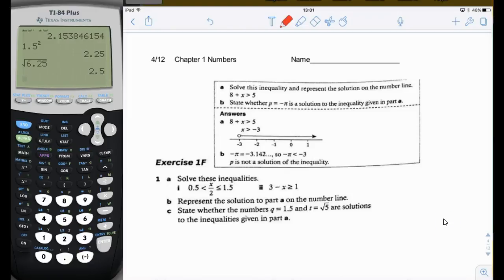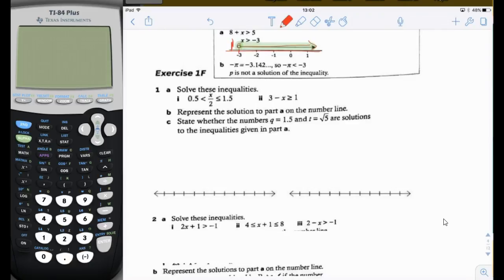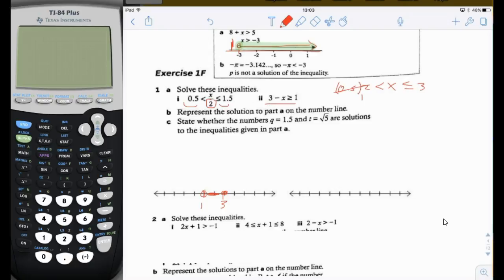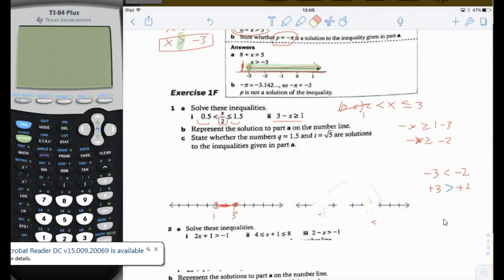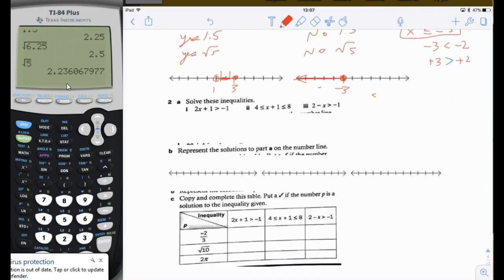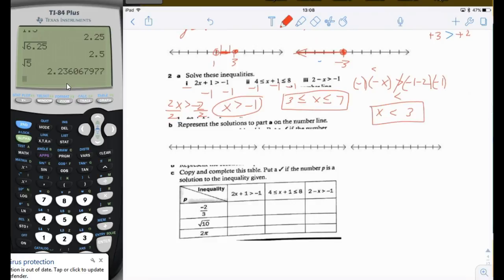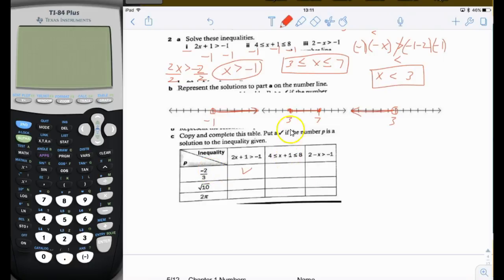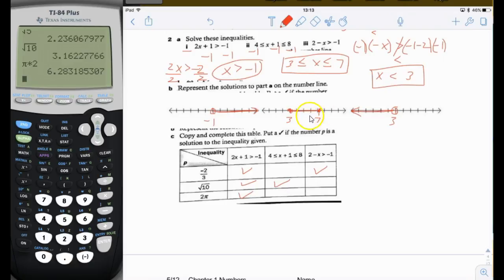MS SL Numbers solutions p4